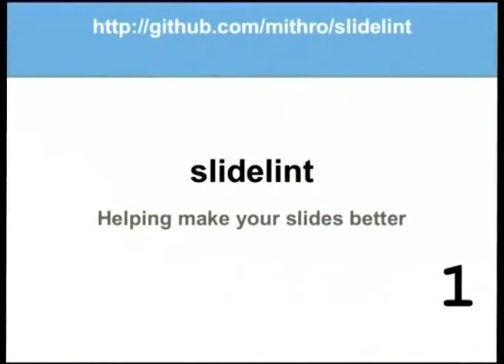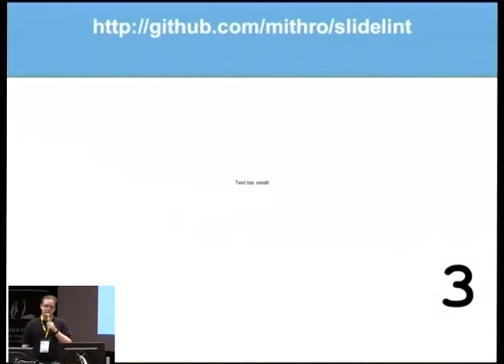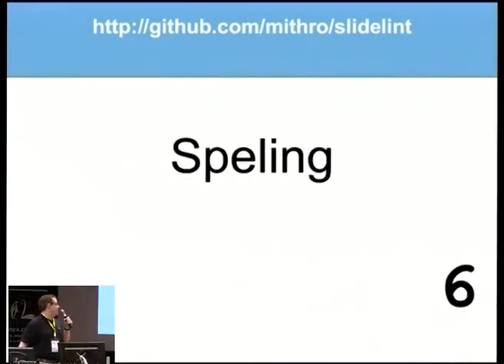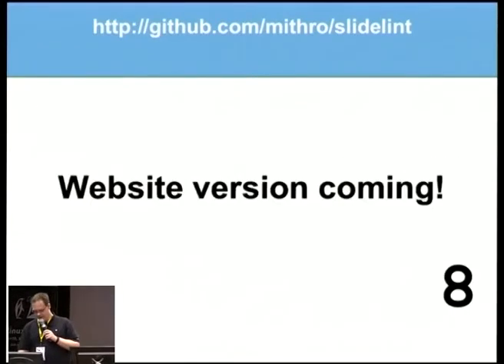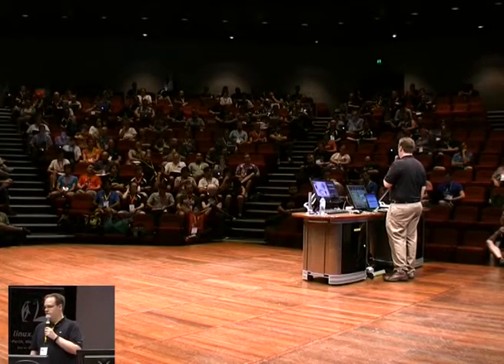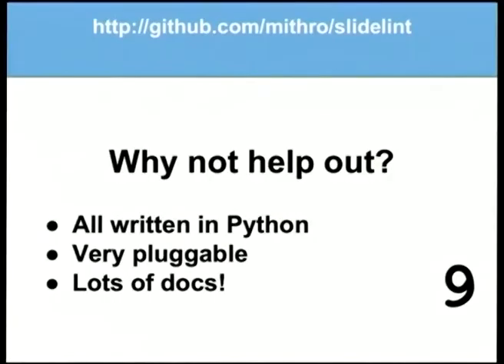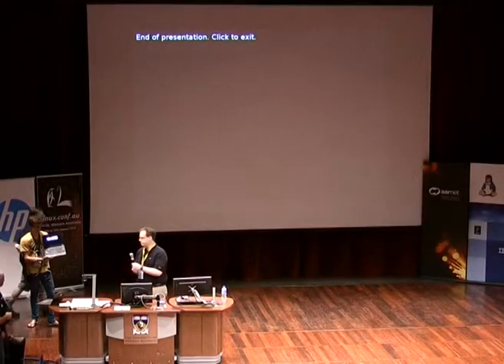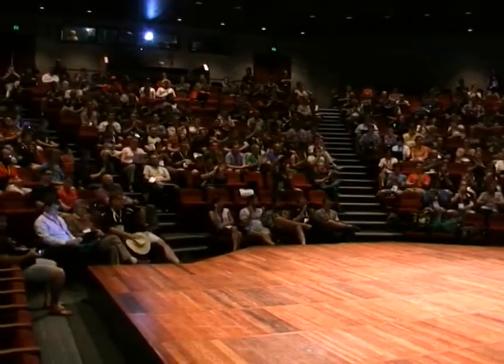slidelint "Presentation Proofreader" - Lightning Talk @ LCA2014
Like code linting tools but for your presentation!

Everybody makes same mistakes in slides, text too small, too close to edge, low contrast, spelling, etc. slidelint checks for these issues.

Code is all in python, pluggable, docs.

This Lightning Talk was given at Linux.conf.au 2014 in Perth, Western Australia